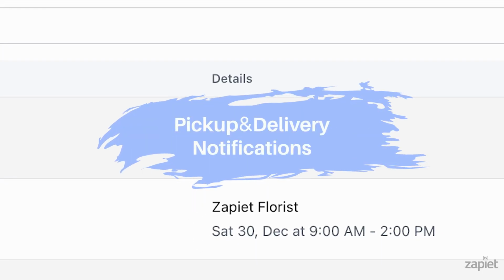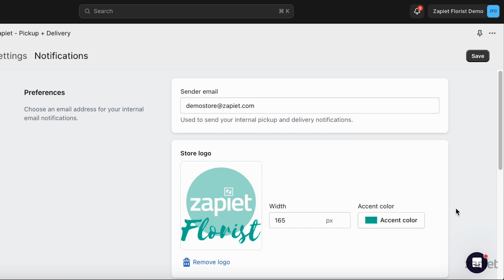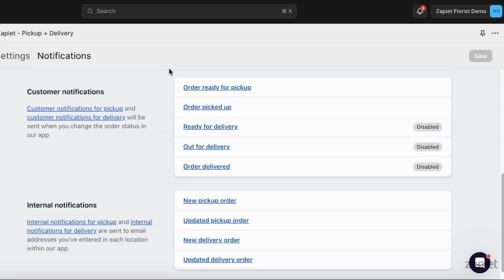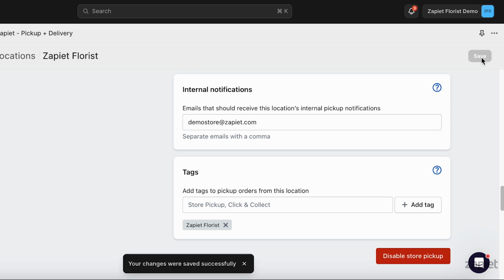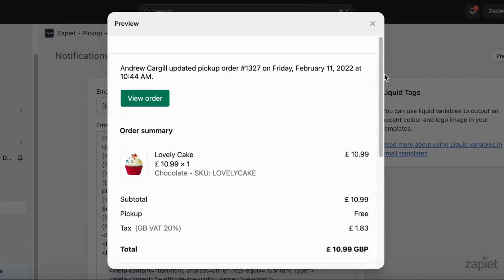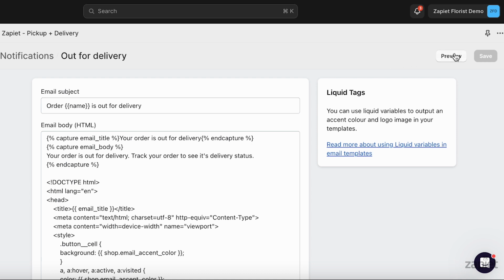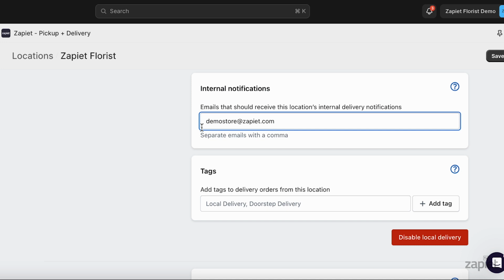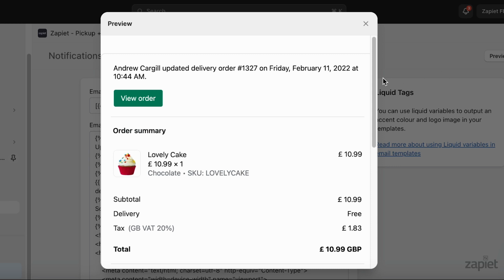How to set up pickup and delivery notifications in Zapiet - Pickup + Delivery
In the tutorial, you will learn how to set up pickup and delivery notifications in Zapiet - Pickup + Delivery.

0:00 Intro
0:19 Adding your store logo and selecting an accent colour
1:06 Customer-facing pickup notifications
1:43 Internal pickup notifications
2:59 Customer-facing delivery notifications
3:57 Internal delivery notifications

Thank you for tuning in. If you enjoy our content, don't forget to like, comment, and subscribe to stay up to date with our latest videos, and hit the notification bell to never miss an upload.